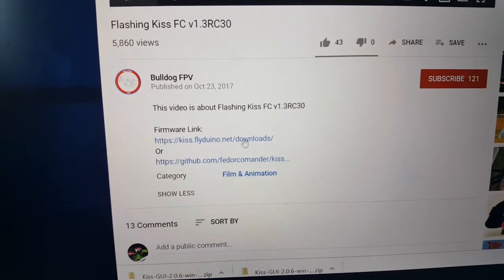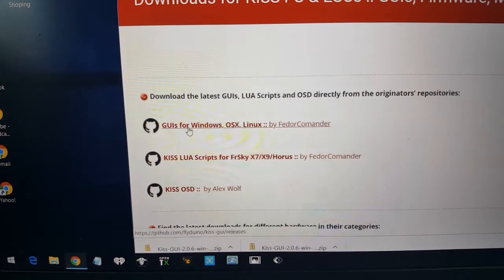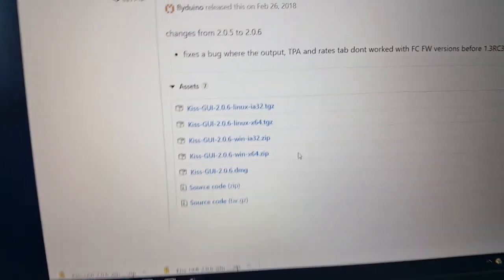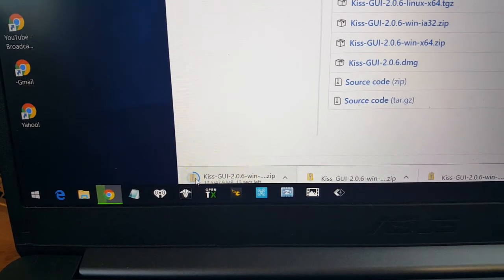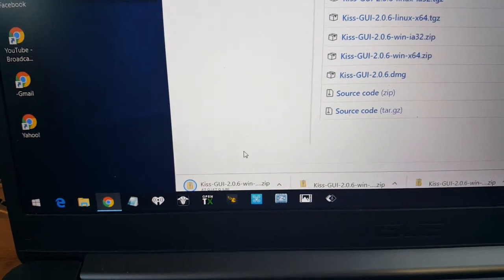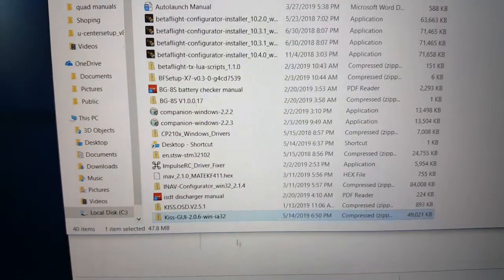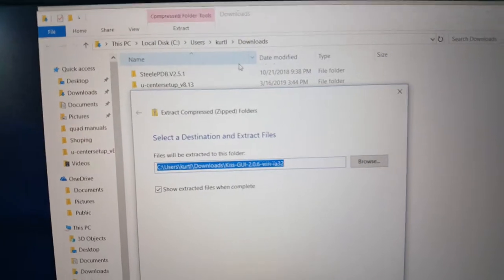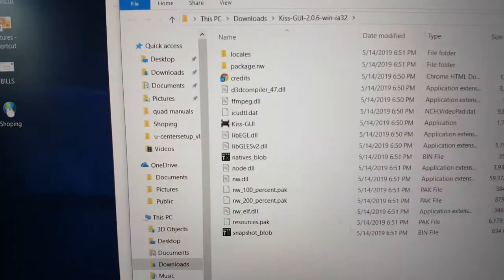How to download the kiss GUI for windows 10